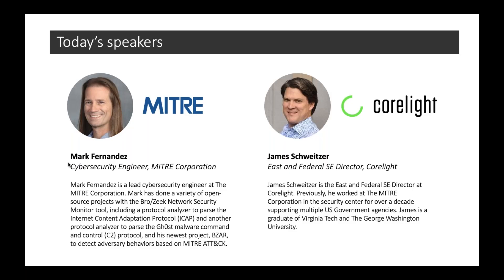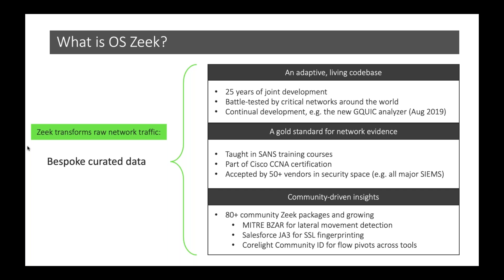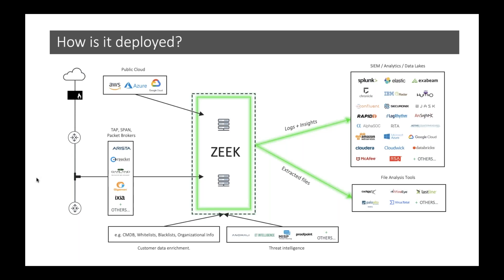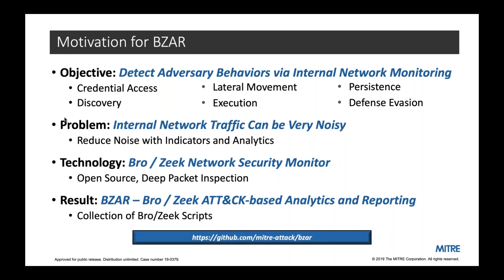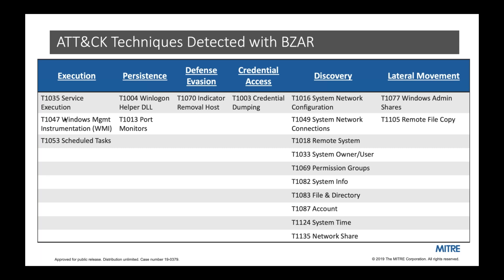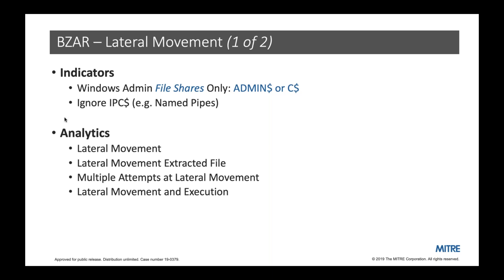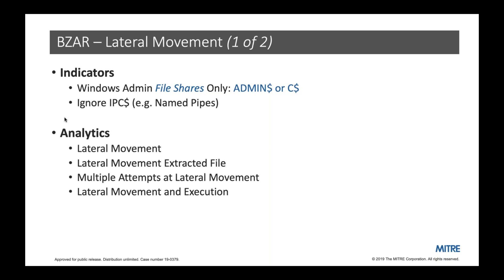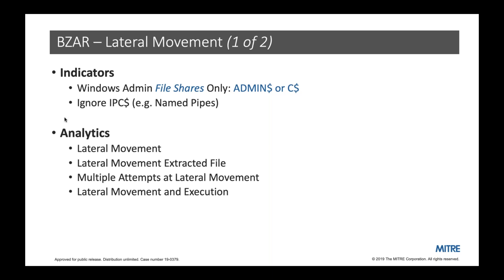How to Find Lateral Movement and Reduce Dwell Times with Zeek, MITRE ATT&CK™ and the BZAR Project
Interested in finding lateral movement in your environment? Needing better east-west traffic visibility?  You can with MITRE ATT&CK™, BZAR, and open source Zeek.

Corelight makes powerful network security monitoring (NSM) solutions that transform network traffic into rich logs, extracted files, and security insights, helping security teams achieve more effective incident response, threat hunting, and forensics. Corelight Sensors run on Zeek (formerly called “Bro”), the open-source NSM tool used by thousands of organizations worldwide. Corelight’s family of network sensors dramatically simplify the deployment and management of Zeek and expand its performance and capabilities. Corelight is based in San Francisco, California and its global customers include Fortune 500 companies, large government agencies, and major research universities.